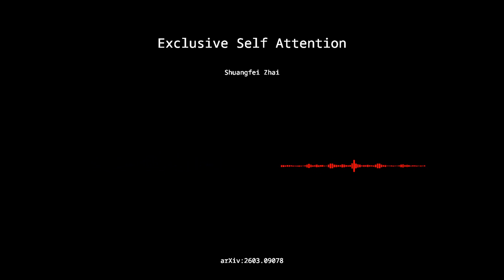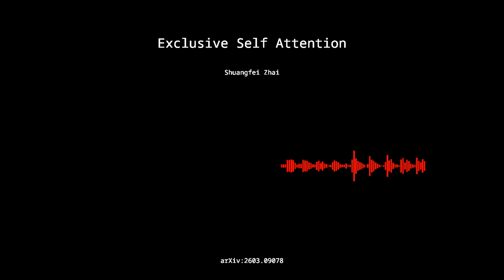2603.09078 - Exclusive Self Attention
title: Exclusive Self Attention
author: Shuangfei Zhai

We introduce exclusive self attention (XSA), a simple modification of self attention (SA) that improves Transformer's sequence modeling performance. The key idea is to constrain attention to capture only information orthogonal to the token's own value vector (thus excluding information of self position), encouraging better context modeling. Evaluated on the standard language modeling task, XSA consistently outperforms SA across model sizes up to 2.7B parameters and shows increasingly larger gains as sequence length grows.